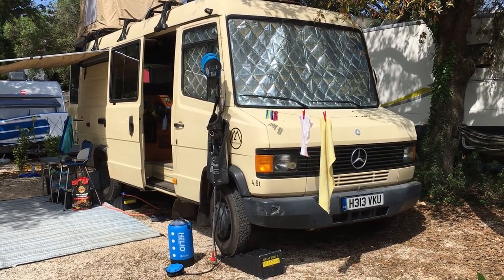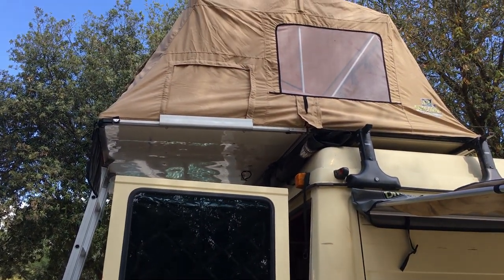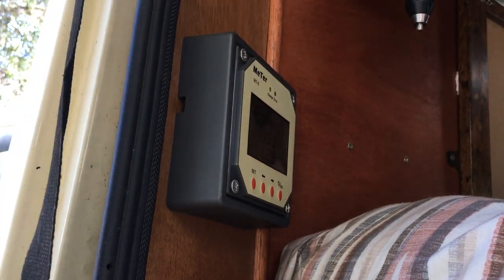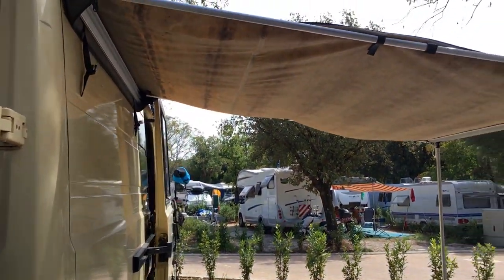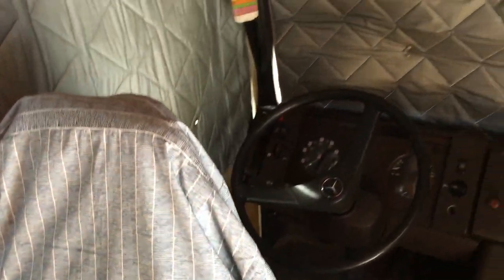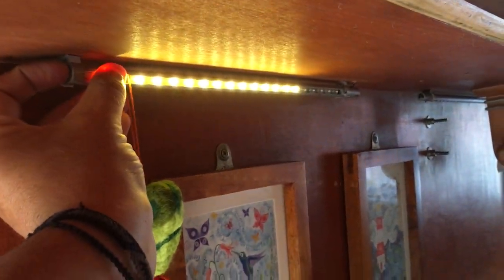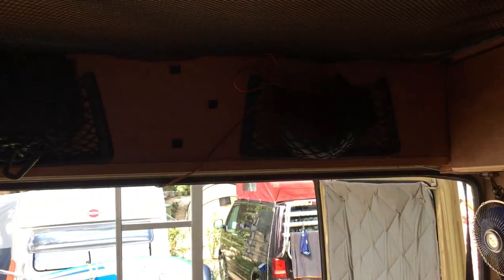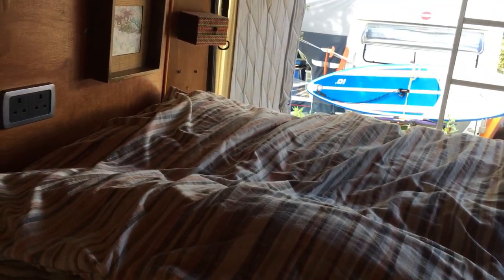Mercedes 508d camper tour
A quick look around our 1990 Mercedes-Benz 508D campervan...